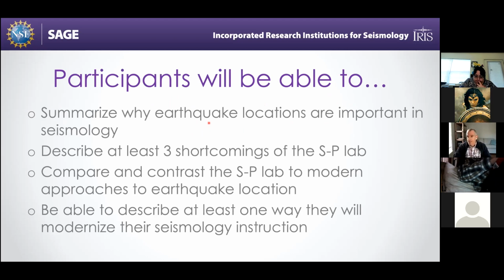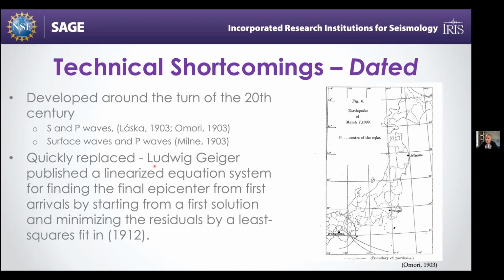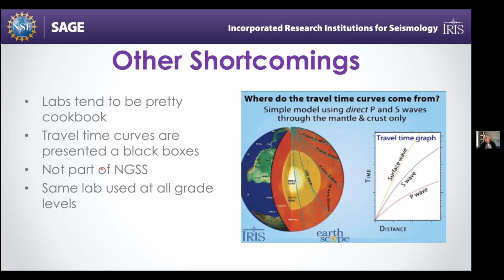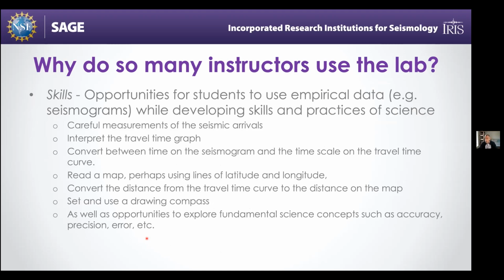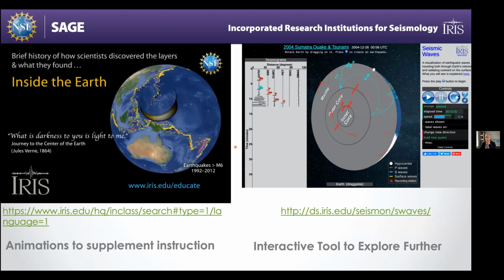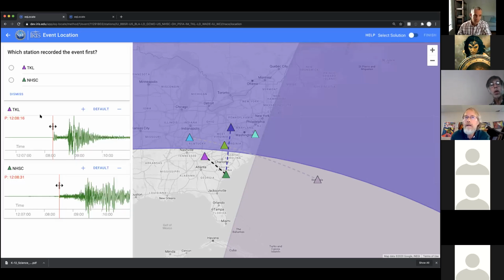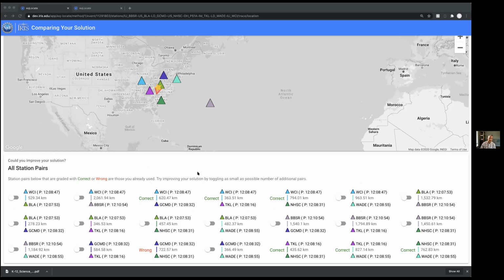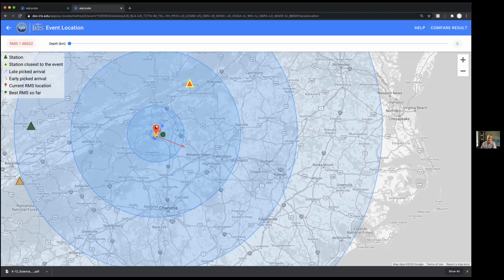Modern Seismology in the NGSS Classroom M Hubenthal IRIS